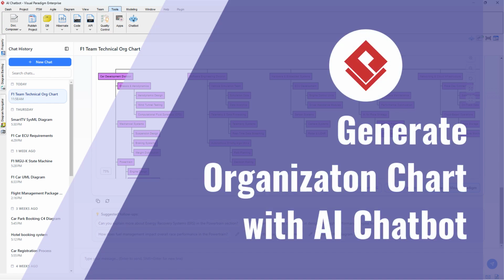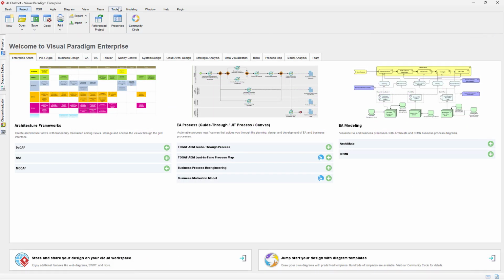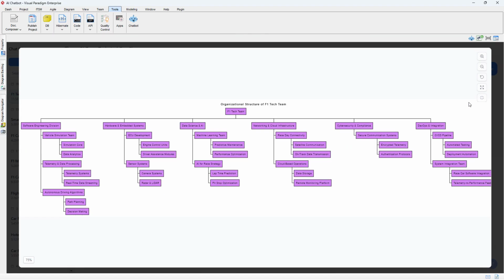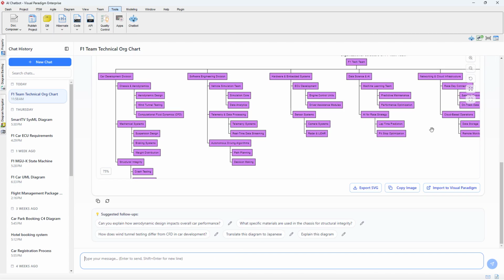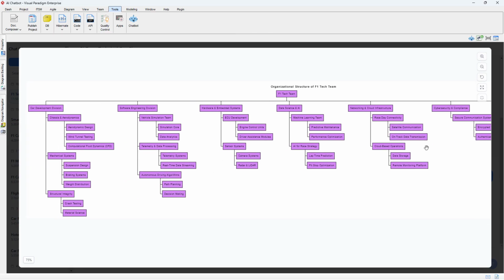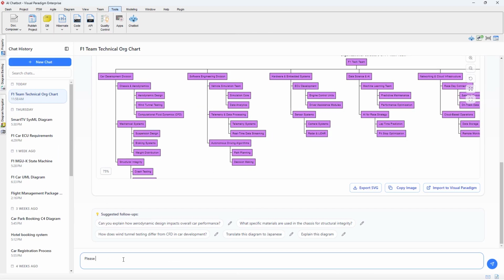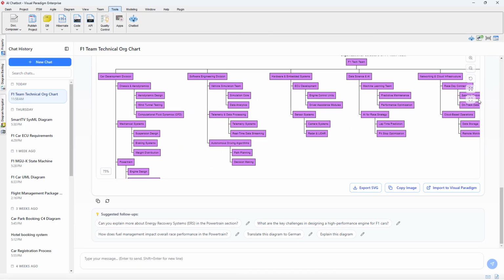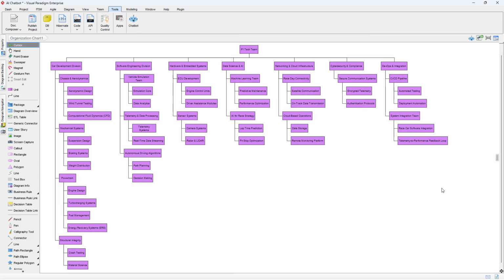Visual Paradigm AI Tools for Organization Chart Automation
Create Organization Charts with AI in Visual Paradigm
Discover how the Visual Paradigm AI Chatbot can instantly generate professional organization charts from a simple text description. In this step‑by‑step tutorial, you’ll learn how to:

- ✨ Use the AI chatbot to create an org chart in seconds
- 🎨 Touch up and customize your chart for a polished look
- 📥 Import the chart into your Visual Paradigm project for advanced editing and collaboration

Whether you’re a project manager, business analyst, or team leader, this video will help you streamline chart creation and save valuable time.

Watch till the end for pro tips on editing and enhancing your org chart inside Visual Paradigm.